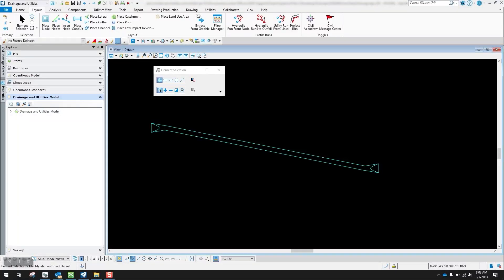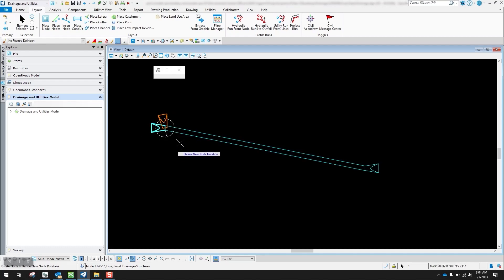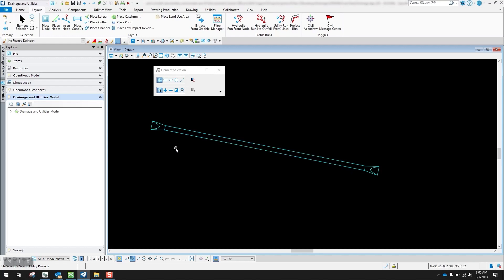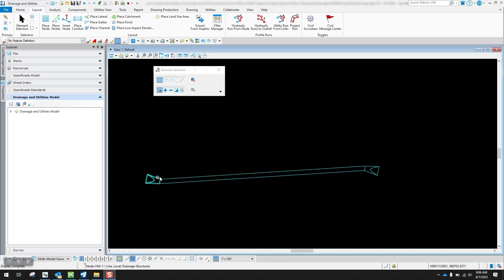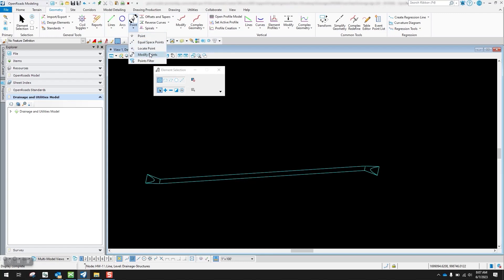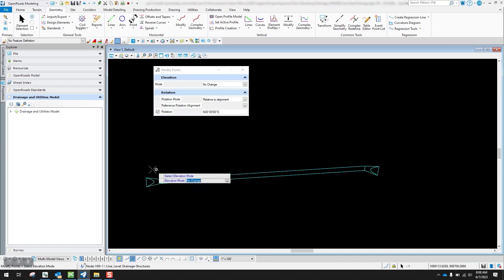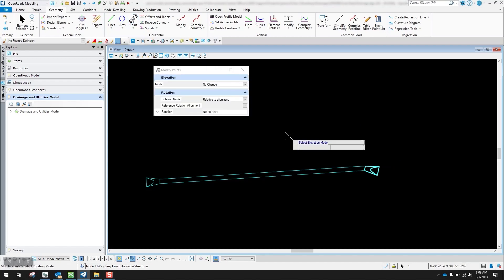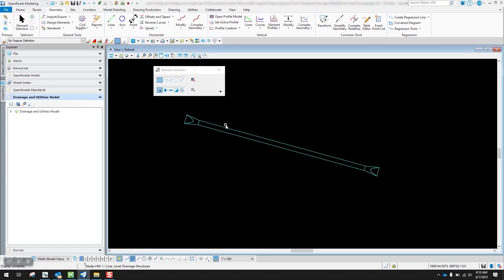ORD Drainage - Rotating Headwall with Conduit